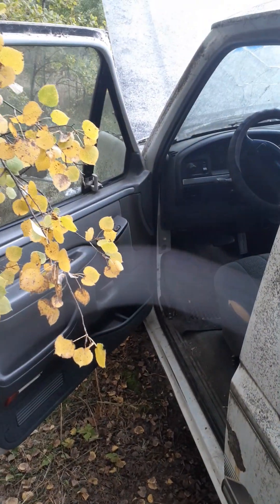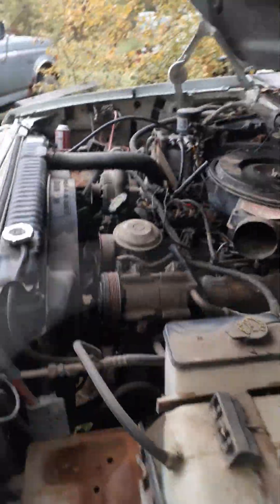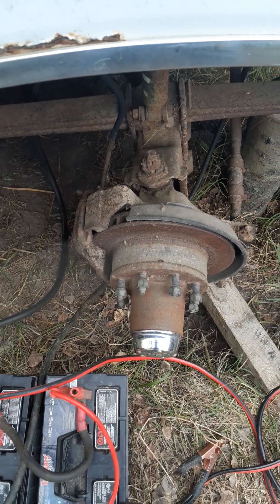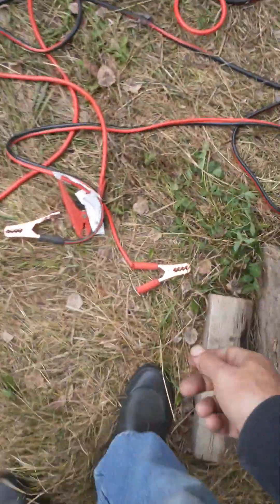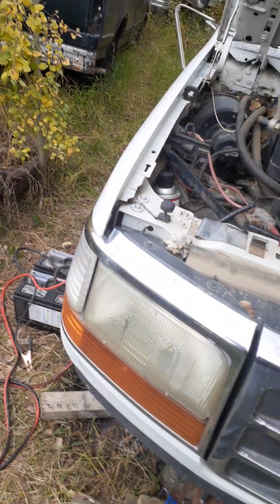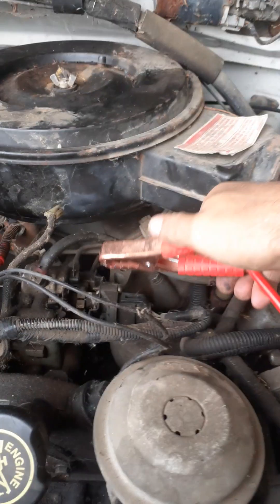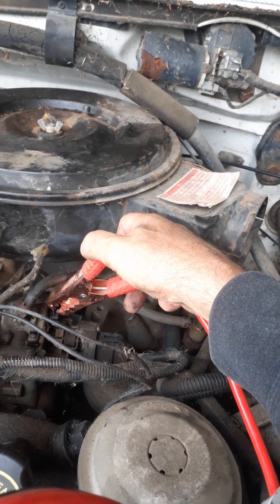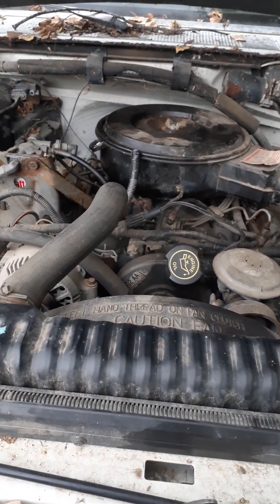7.3L IDI - fuel shutoff solenoid/white smoke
I had the glow plugs active and it started first time in years a few minutes before this video.  In this video I have disconnected all electronics except the fuel shutoff solenoid.   I also have a new fuel filter and I have bled out the air from the system.   The white smoke in the exhaust proves fuel is making it through the injectors.  The thing that sparked in the video is the timing advance solenoid.  It has a resistance of about 12Ohms , much more than the fuel  solenoid, so it likely has a much higher inductance as well, hence the spark show.